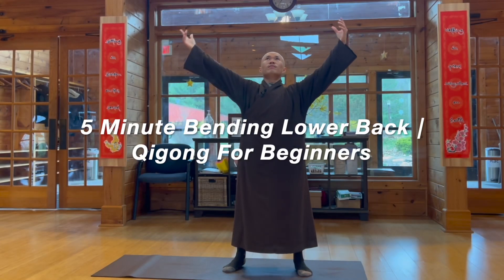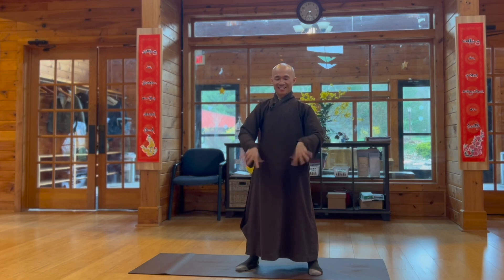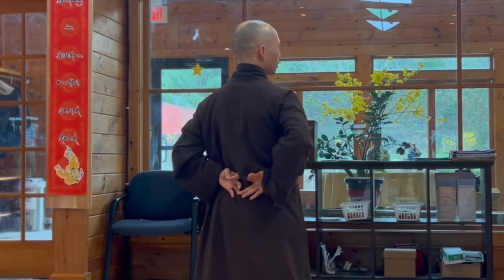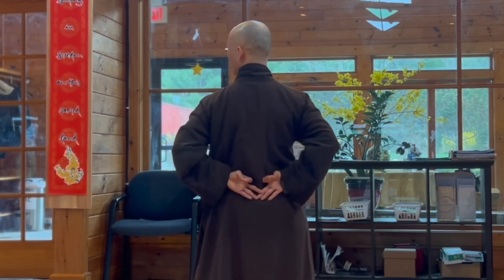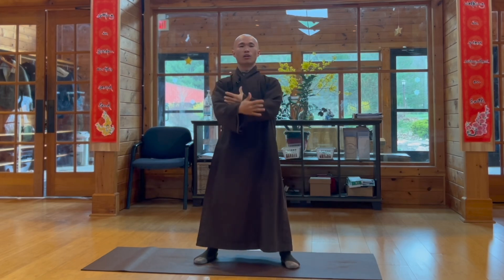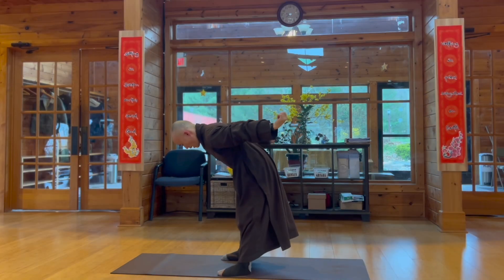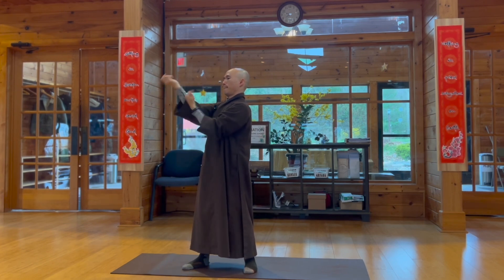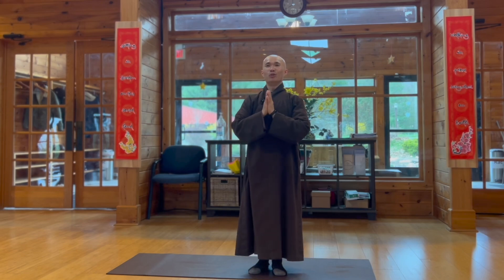5 Min BENDING LOWER BACK | Simple way to REST and HEAL Back, Neck | Qigong For Beginners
The 5 Minute Qigong Bending Lower Back.
This Movement will help you to Relax and Heal your Back and Neck after a long period of sitting, working during the day.
Take a Break from all Devices and Works to enjoy this 5 Minutes qigong, it will be so wonderful to relax and rest your Back and Neck.
You can apply this Routine in the Morning, in the Afternoon Exercise Time,  or during Breaktime in the day that you need.

Thank you and  enjoy your exercise  in mindfulness with a lot of joy and peace .